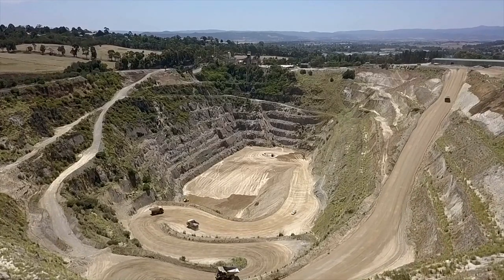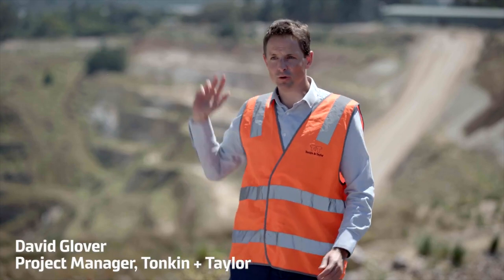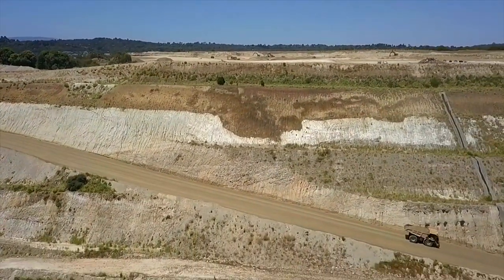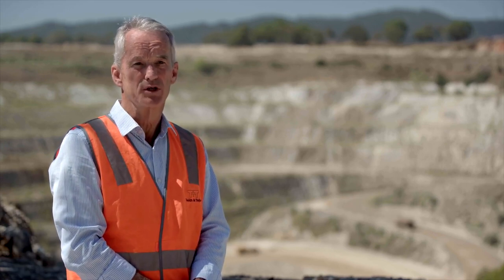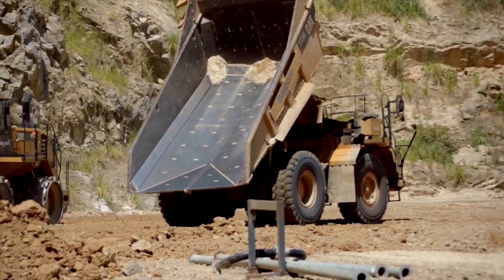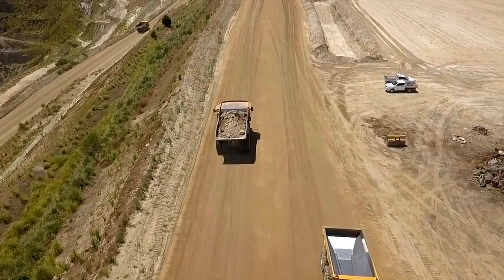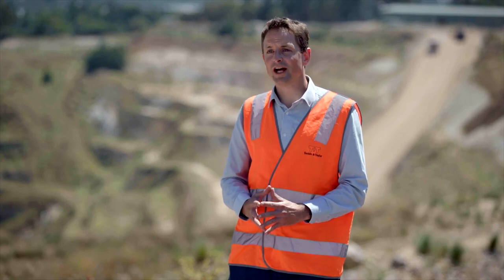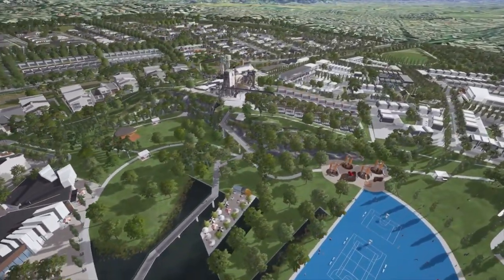Kinley Project - Lilydale, Melbourne, Victoria